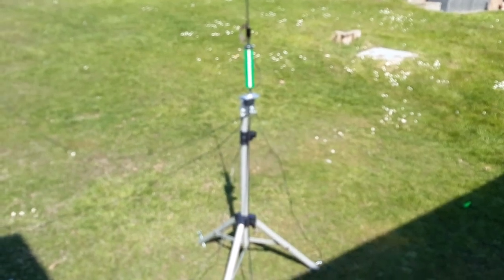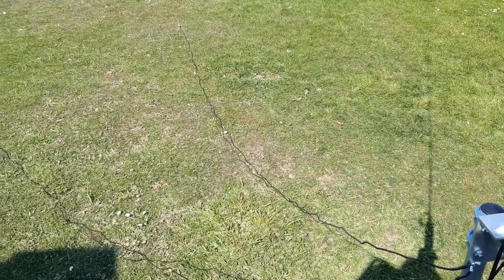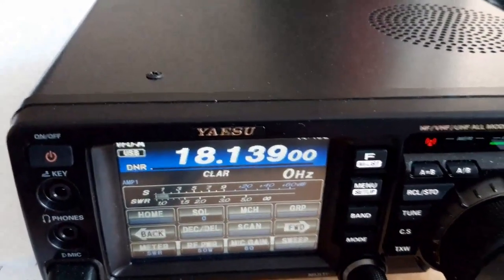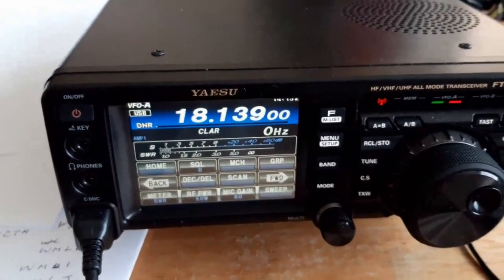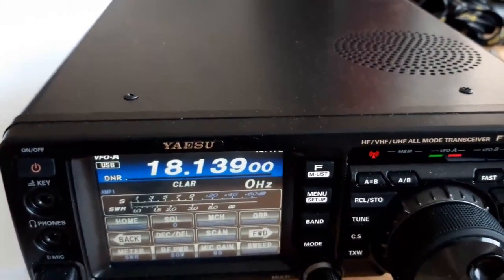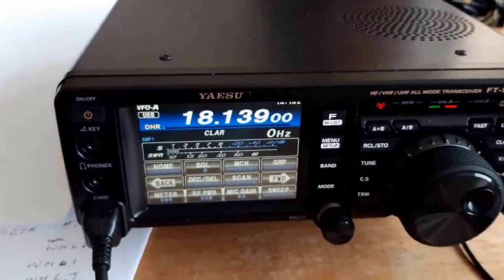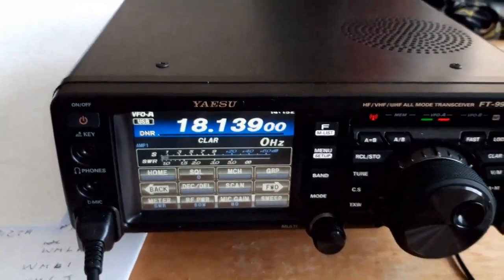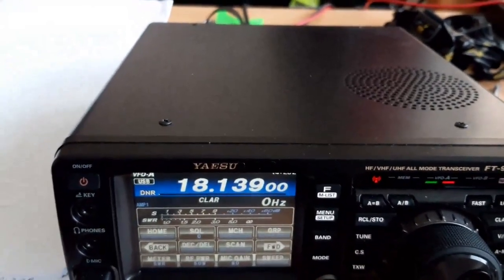Slidewinder HF DX With Military Whip Antenna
Review of Slidewider  HF DX   Antenna
used  for Home based Antenna
QSO  UK To FINLAND  Radio 5  Signal 7
17 M Band  18MHZ   50watts